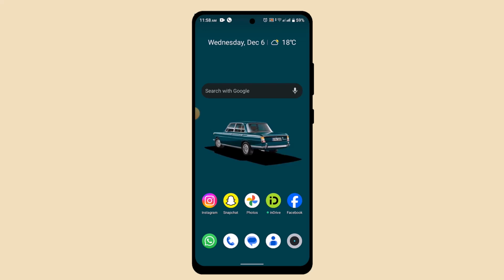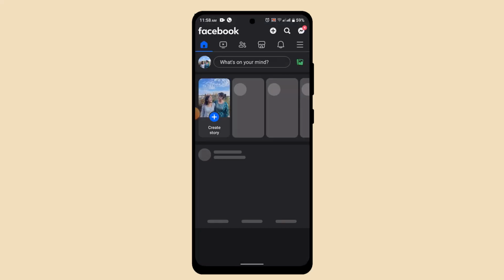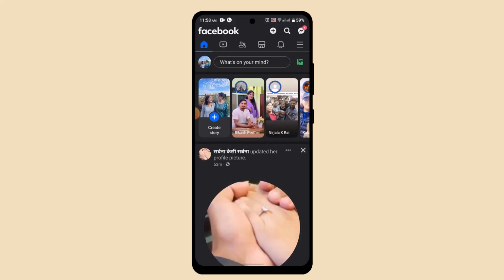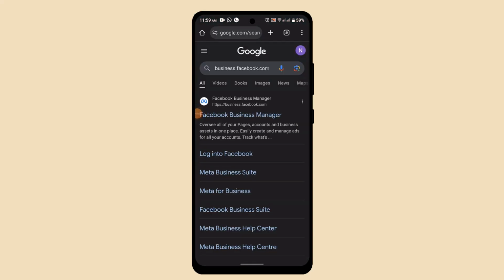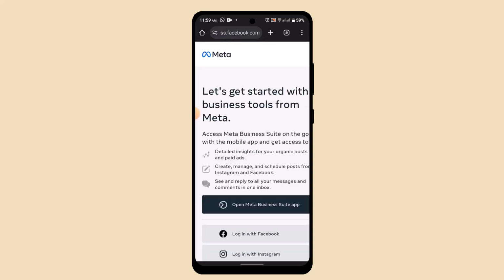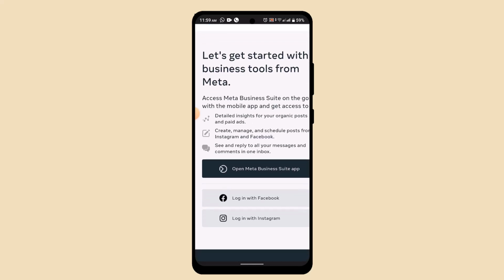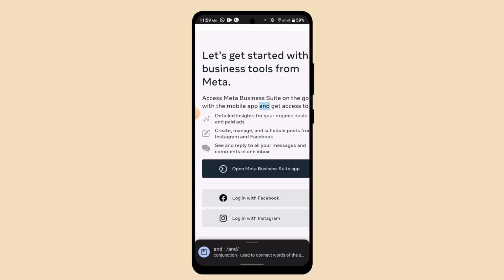How To Separate My Business Facebook From Personal !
This video guides you in an easy step-by-step process to separate my business facebook from personal.

Chapters / Timestamps
0:00 Intro
0:30 Separate Facebook Accounts
1:26 Outro